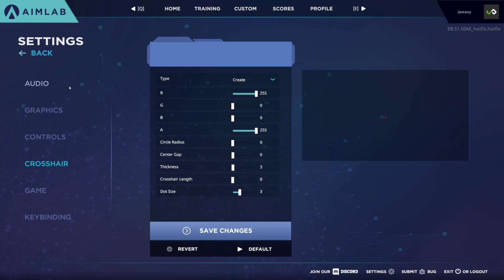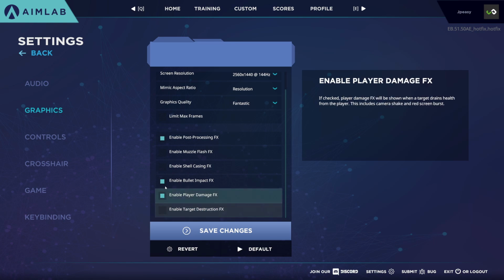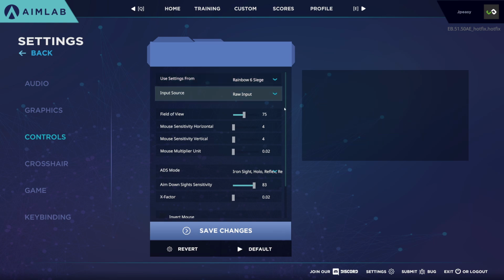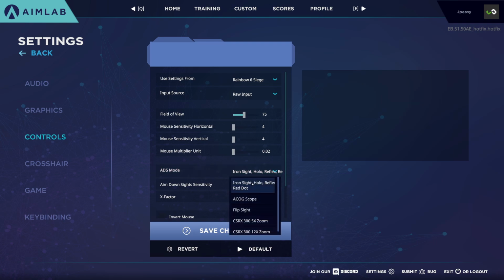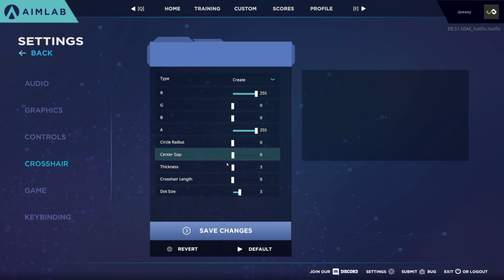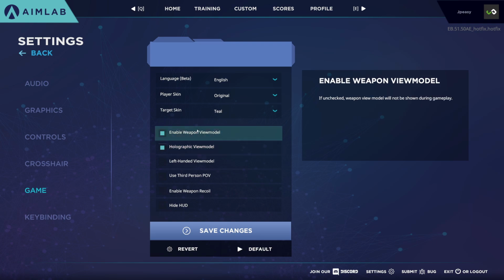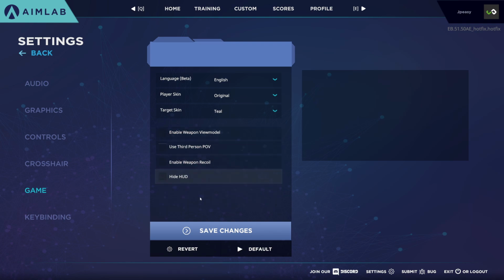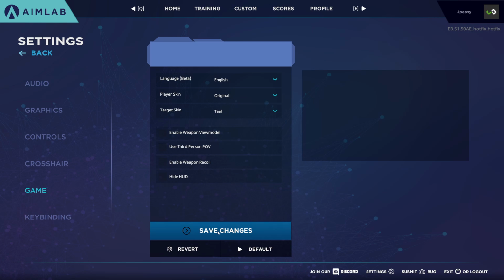Aimlabs settings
Quick followup video showing settings for Aimlabs

Watch me live on twitch Tuesday ,Thursday and Friday at 9pm